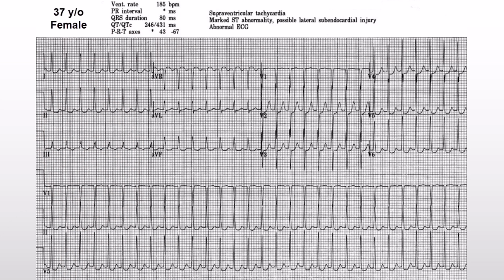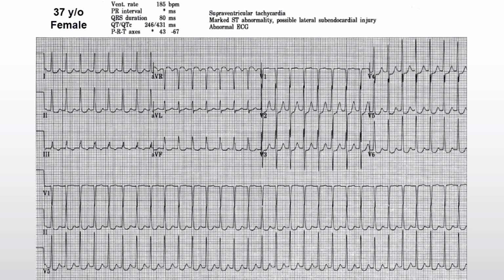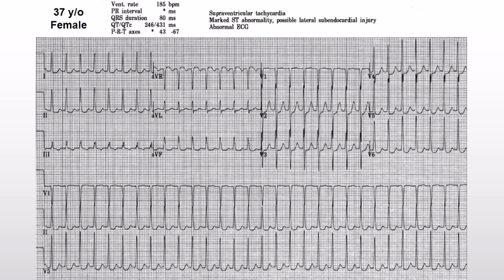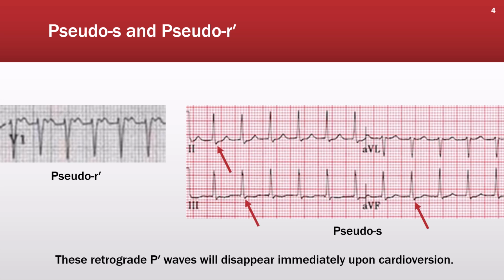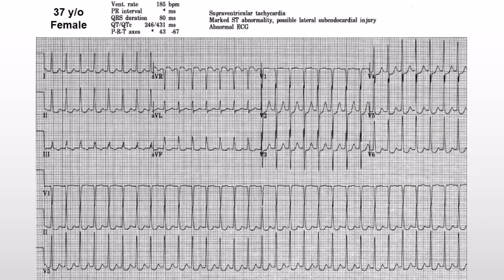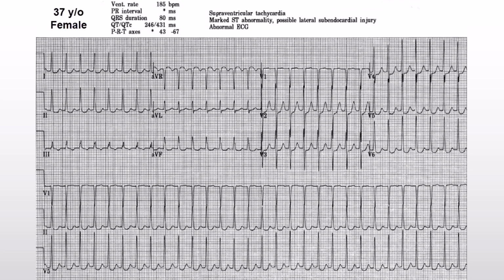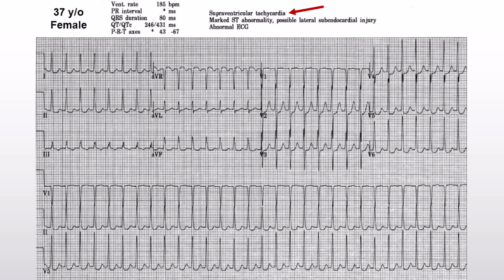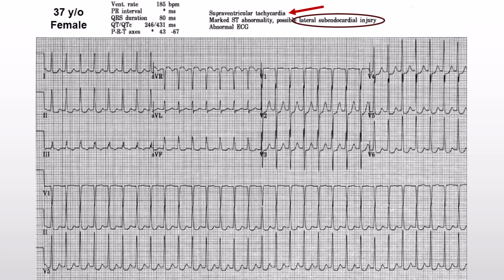AV Nodal Reentrant Tachycardias - AVNRT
There are a lot of nuances concerning AVNRT: some providers feel that it only needs appropriate management, but often the differential diagnosis is minimized to just AVRT. This is a diagnosis that must not be taken likely, and those who feel that it is not essential to distinguish one from the other do not understand the problems inherent in that approach.

This is a discussion at the introductory to intermediate level for those who are just beginning their love of electrocardiography. Enjoy!